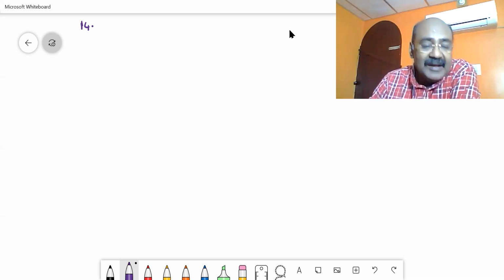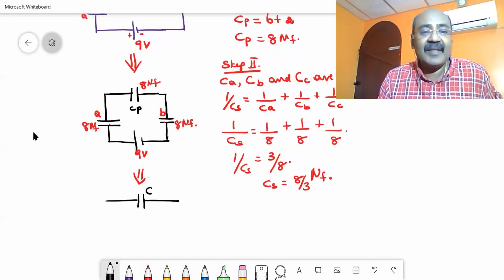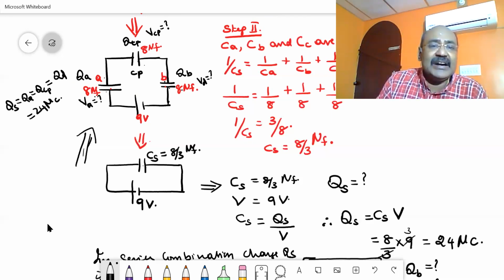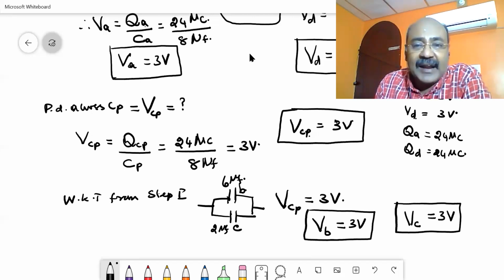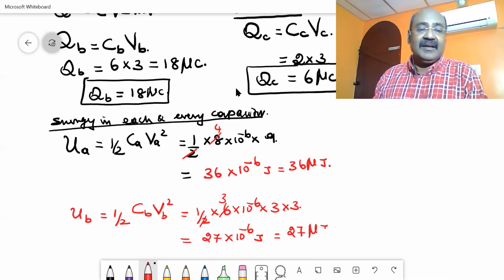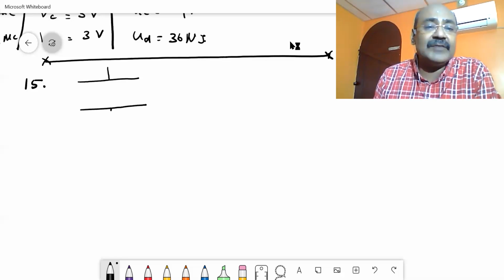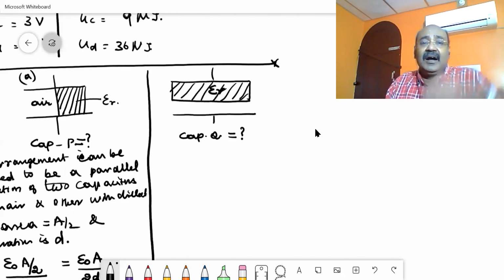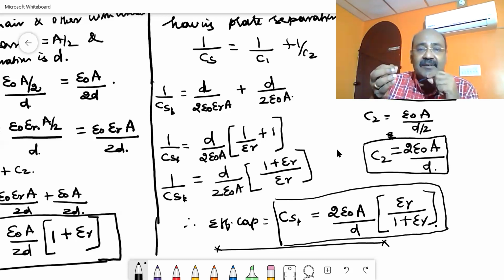Exercise problems 14 & 15 unit 1 Electrostatics part 67